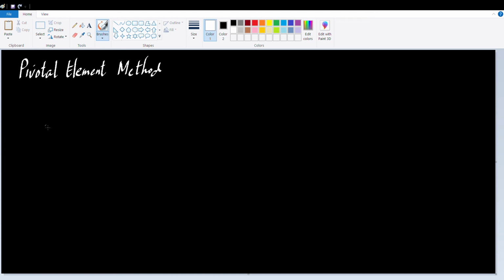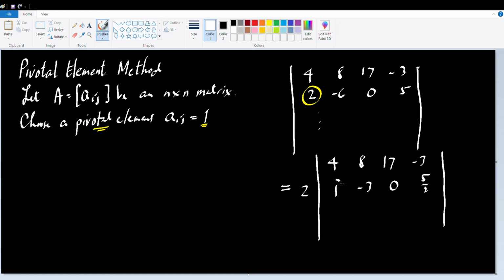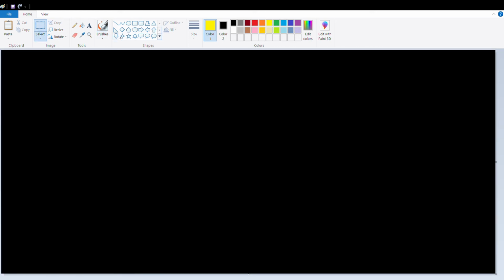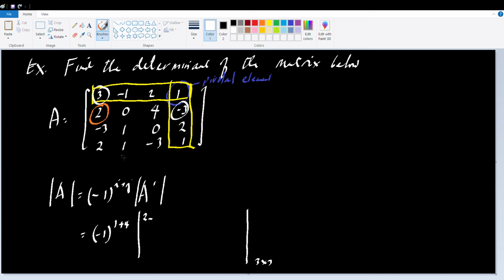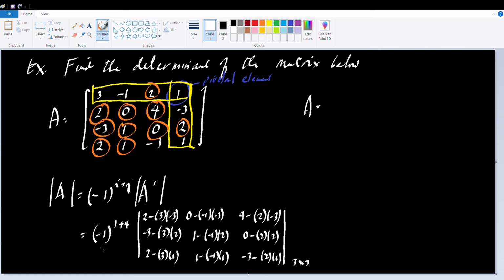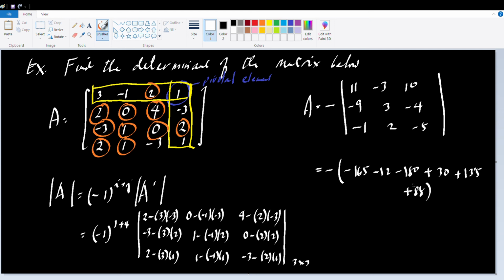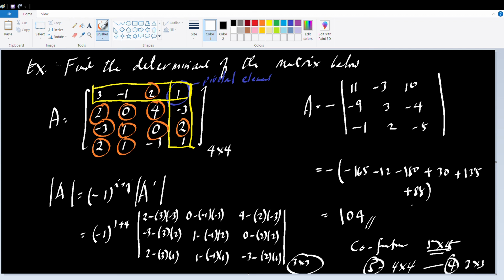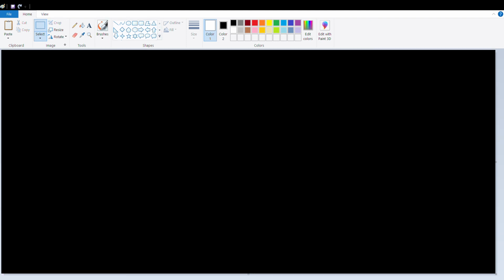Pivotal Element Method